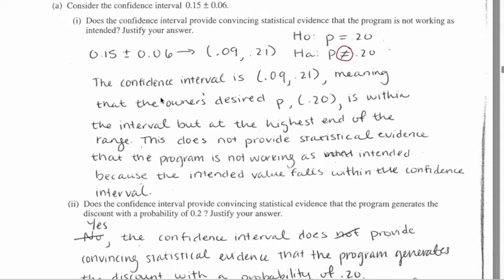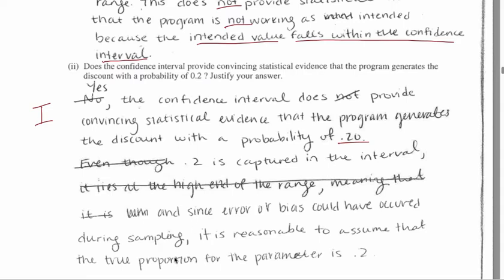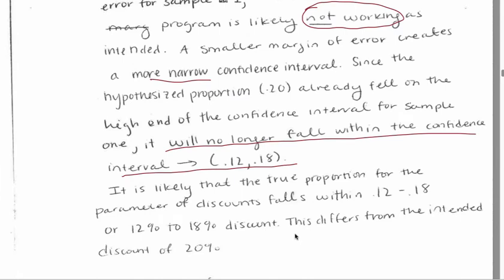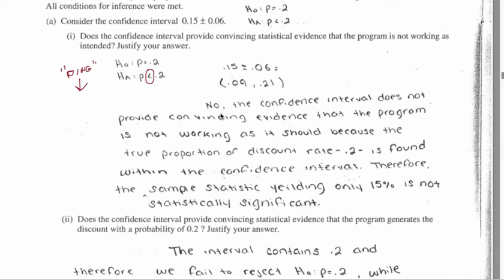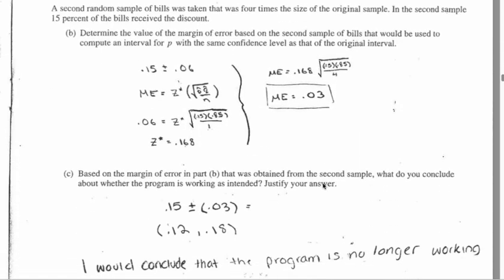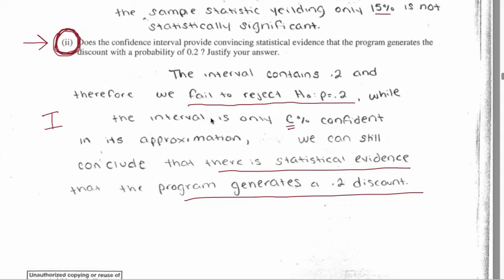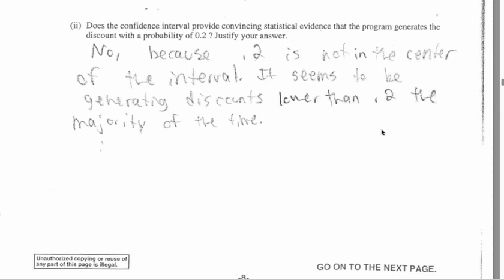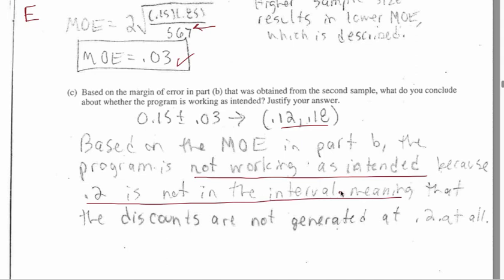Scoring the 2015 AP Stats Exam: Q#2